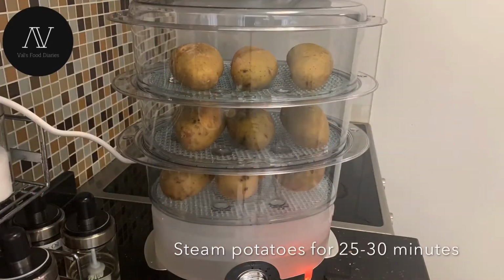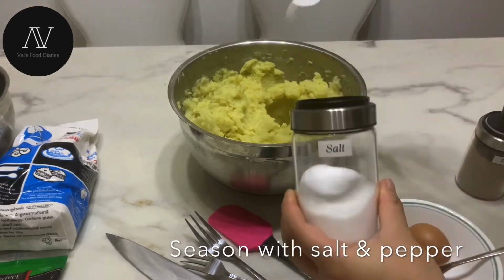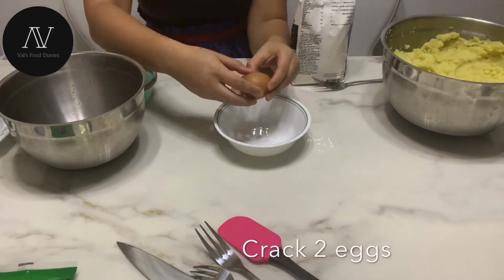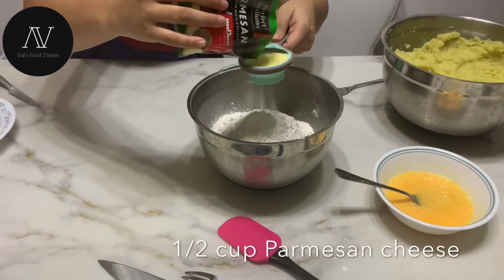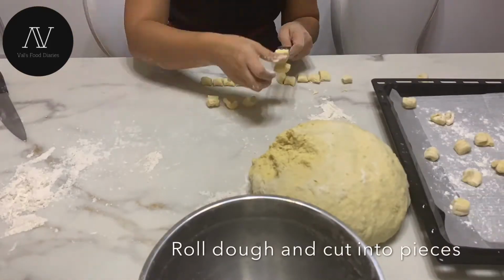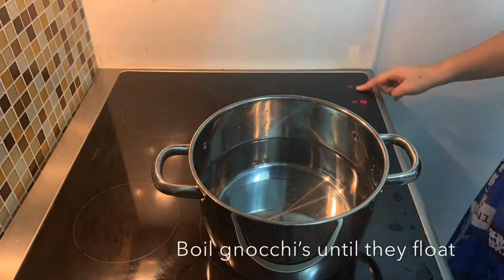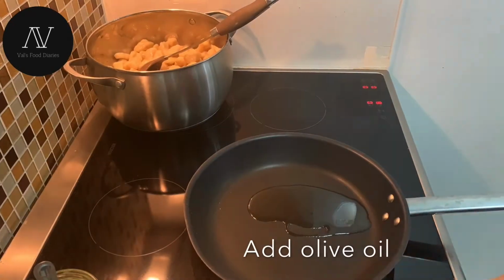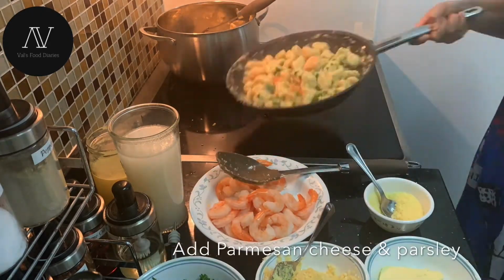Shrimp and Potato Gnocchi with Garlic Parmesan - Val’s Food Diaries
FRUITS & CAKES: Grapes, Taro Cake, Strawberry Cheesecake, Green Tea Crepe Cake, Banoffee Cake, Chestnut Cake, Tres Leche Cake, Red Velvet Cake, Horlick Cake, Pandan Coconut Cake, Chocolate Banana Cake, Caramel Walnut Cheesecake, and Vanilla Cake.

POTATO GNOCCHI RECIPE
Ingredients:
- 8-9 Potatoes
- 4 Cups Flour ++
- 1/2 Cup Parmesan Cheese
- 2 Eggs

Instructions:
- Steam potatoes for 25-30 minutes (depending on size of potatoes)
(Boiling can saturate potato with water, which will increase the amount of flour required and result in a heavier gnocchi.)
- Peel the potato skin
- Transfer to a bowl and use a potato masher to mash until smooth.
- Combine flour & parmesan and make a well
- Combine and flour & parmesan mix with egg and potato mash.
- Continuously knead and add flour until dough does not stick to fingers
- Line a baking tray with non-stick baking paper.
Divide dough and roll 1 portion into a 2cm-diameter log about 30cm long. Use a lightly floured knife to cut into 2cm pieces.
- Lightly flour your hands and roll each piece of dough into a ball. Use your thumb to roll each ball over a floured fork. Place on tray.
- Bring a saucepan of salted water to the boil over medium heat. Add one-quarter of gnocchi (drop onto base of pan in a single layer, but don't overcrowd as they can stick together) and cook for 3 minutes or until they rise to the surface.
- Use a slotted spoon to drain and transfer to a bowl.

SHRIMP GARLIC PARMESAN GNOCCHI RECIPE
Ingredients: 8 portions
- 2 Tbsp Olive Oil
-1 Kg Potato Gnocchi
- 500g Shrimps
- 4 Heads Garlic
- 1 Bunch of Parsley
- 1 Cup Parmesan
- 1 Cup Chicken Stock
- 1/2 Cup Reserved Pasta Water
- 2-3 Tbsp Butter

Instructions:
- 1 tablespoon oil in a large nonstick skillet over medium heat.
- Saute garlic
- Add Butter
- Add shrimp, pepper, and salt and simmer until the shrimp is pink and just cooked through, 3 to 4 minutes more.
- Add gnocchi and cook
- Add chicken stock & reserved pasta water
- Add parmesan and parsley